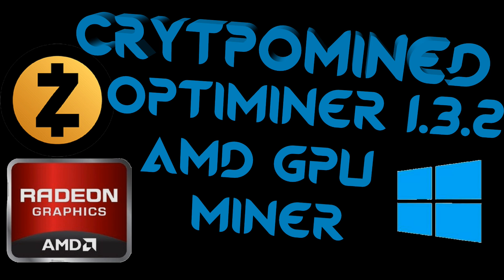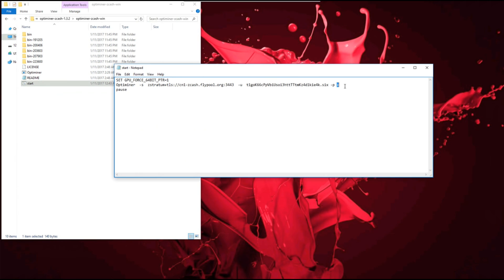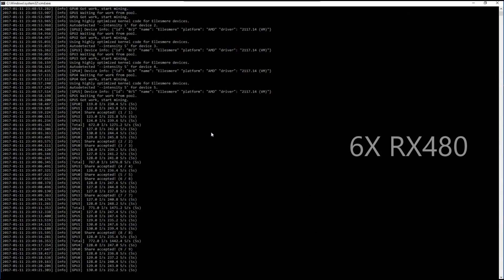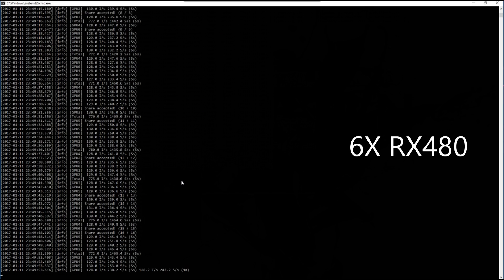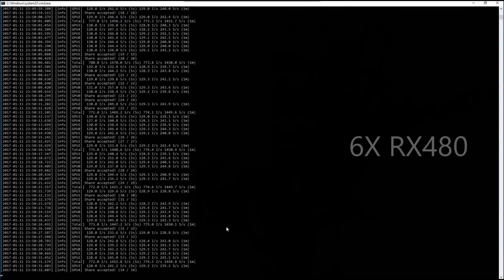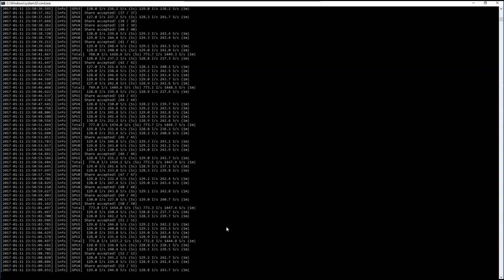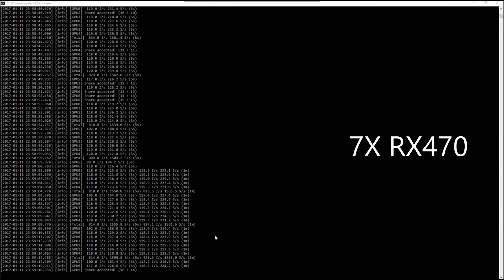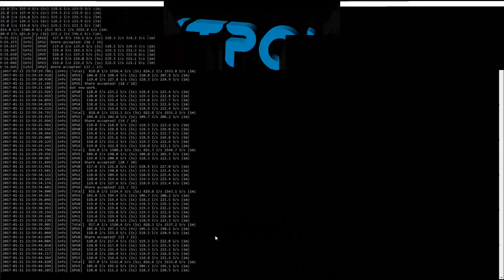Optiminer 1.3.2 ZCash AMD GPU Miner for Windows rx470 rx480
Optiminer 1.3.2 ZCash AMD GPU Miner for Windows Tested with rx470 rx480 Sapphire Nitro OC+

Supports:

    Windows and Linux 64bit only.
    AMD GCN cards only.

The miner contains a fee for supporting the dev. All shown hash rates are net rate, i.e., with fee deducted. What you see is what you get!

Bitcoin
12hKQ99t9eiLV2D2C6K9bdYntdEVk46o3h

Litecoin
LTkDdmm9qXHNXpnc1FbnyhWFjqdNR4t4Xt

Dogecoin
DHGaiFJU442oKVnjnexkvRDwuX7pysXPF2

Dash
XtnRsdAHdAAGD4EshCDFpvwJqTWZvE2A2u

ZCash
t1goK66cPpVbiUsoi3httTTtmKz4d1kie4k

Ethereum
0x317732FA9E934018D2D0Dd7b5C8f8f320D6059D2